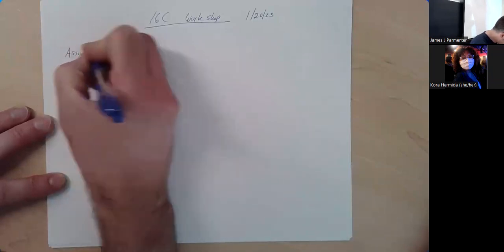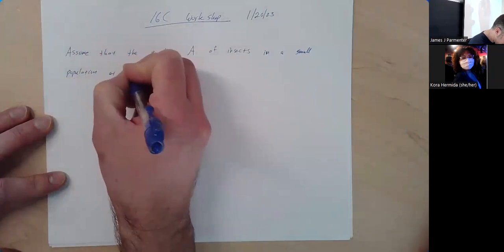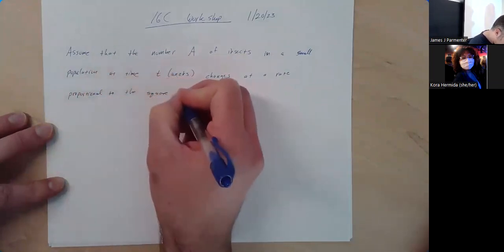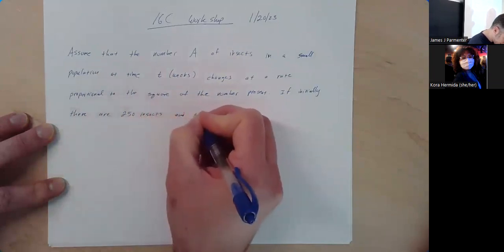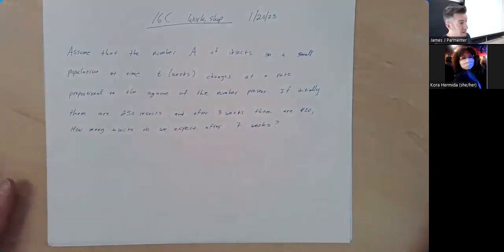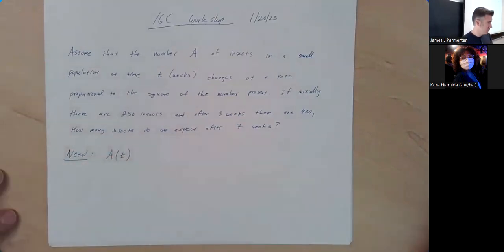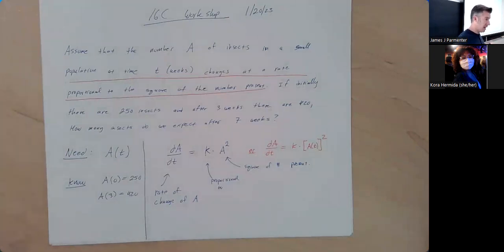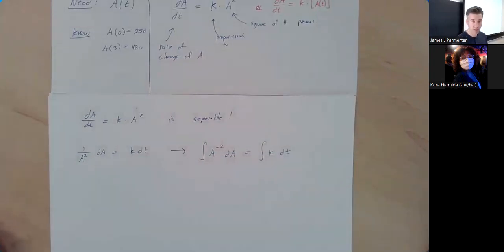16C Workshop 1-20-2023 (Applications of DiffEqs... aka Word Problems)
Tank Mixture Problem & Newtons Law of Cooling